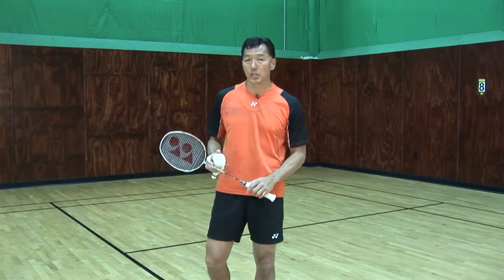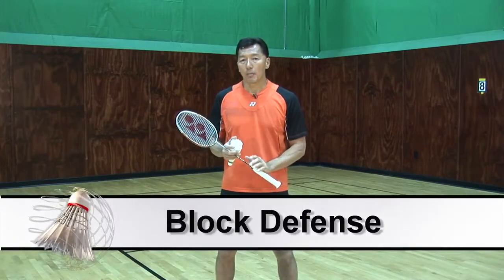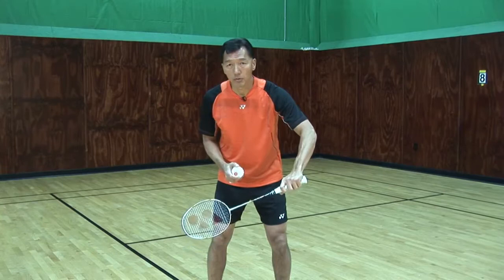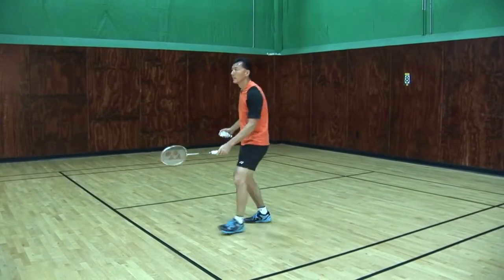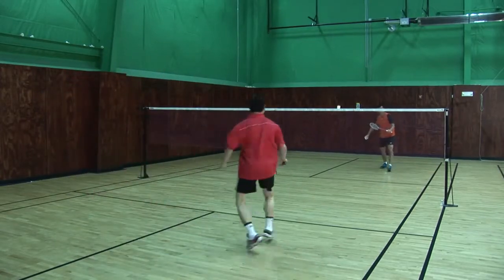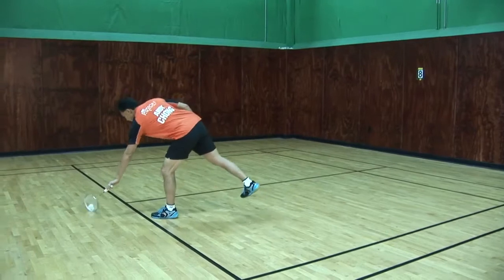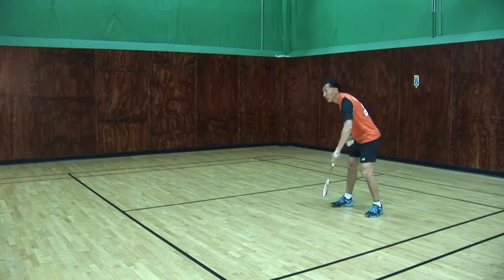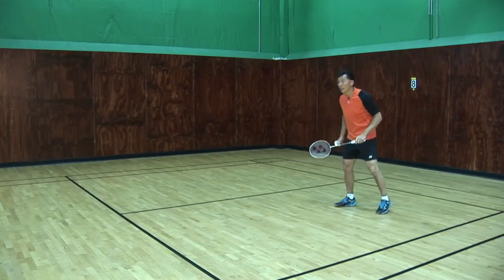Andy Chong's Badminton Tips - Smash Defense - AC Academy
To watch the entire Badminton Tips and Techniques video

Defending a smash is an essential skill in competitive badminton. Players often smash the shuttle so fast that defenders must have perfect return technique and cat-like reflexes. In the video, Coach Andy Chong teaches you how to successfully defend against the smash shot.

About the coach:
Andy Chong has been playing badminton since he was 11 years old. He has been representing Malaysian badminton since he was 16 years old. In 1983, he was named Malaysian Sportsman of the Year. For over 20 years, Andy won several badminton championships in Asia and throughout the world. He has previously been ranked #1 in the USA in both singles (1991-93) and mixed doubles (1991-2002).
Andy's coaching accomplishments are equally impressive. He has been the Club Professional in numerous top clubs throughout the world.
Chong is one of the few Level 4 High Performance Coaches in the United States. Andy was the USA Badminton National Coach of the Year twice, in 2009 and in 2011. He has led many US Teams in international tournaments. Andy Chong is currently the Owner/President of AC Academy (acacademybadminton.com) and Head Coach at Mill Works and Boston Badminton in Massachusetts.